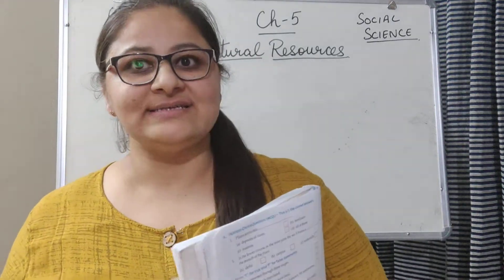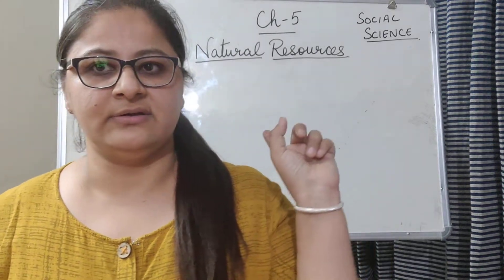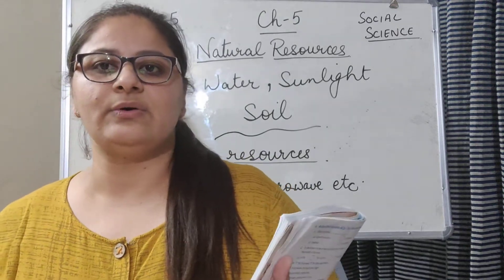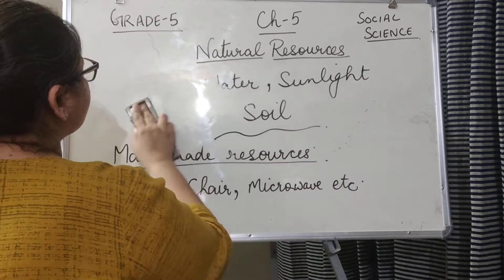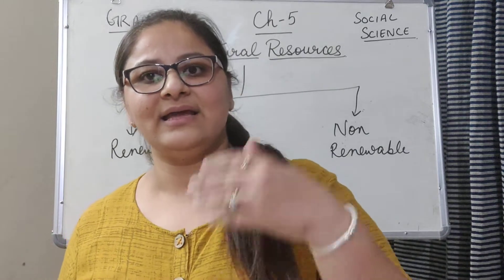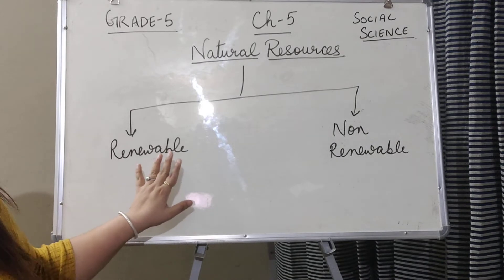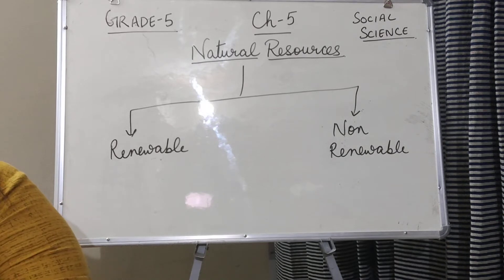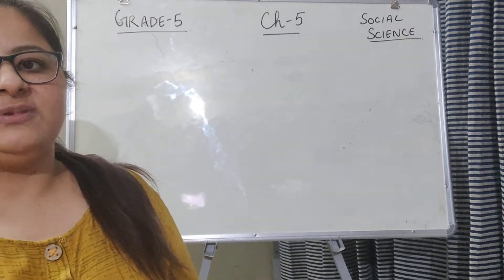Grade5 sst 21st May